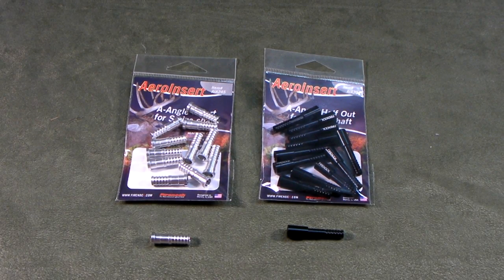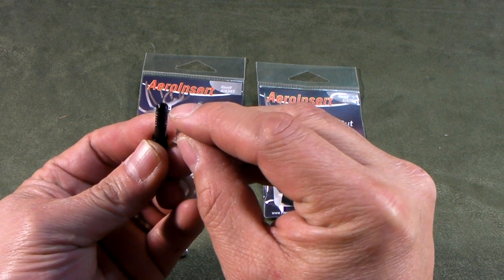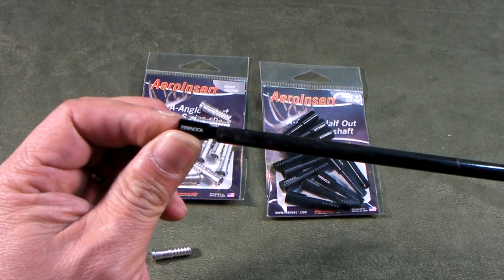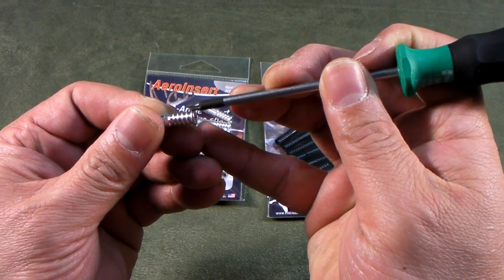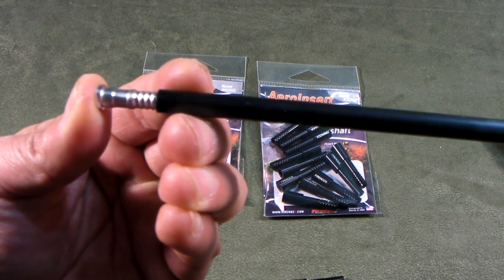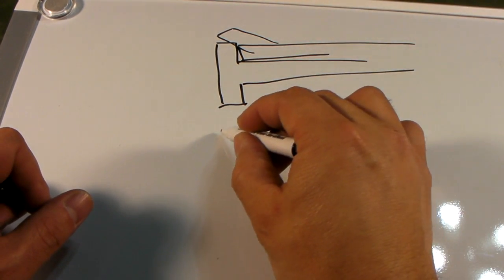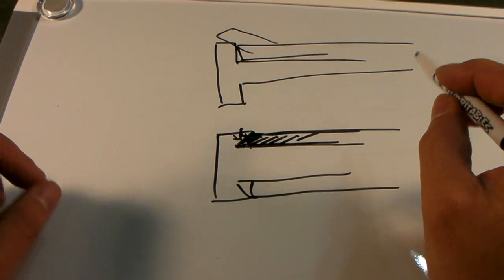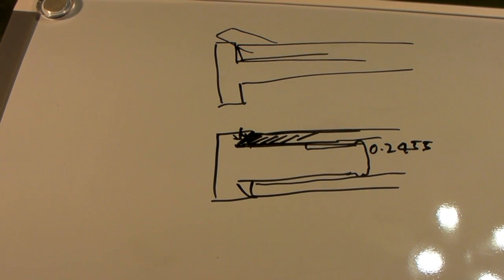Firenock AeroInsert-A Introduction & Installation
This video described how and what Firenock AeroInsert-A were different from most common inserts and its benefits.  Currently, there are AeroInsert-AA and AeroInsert- AS;  AA is for arrows with 0.202"-0.204" ID and AS is for arrows with 0.244"-0.246" ID.  Axis, MFX, FMJ, Kinetics are samples of 0.202" ID shafts whilst CX Maxima, Gold Tip Pro hunters, Easton Flat Line are samples of 0.244" ID shafts.  Due to the ability of self concentric and self correct, slow set epoxy is the only adhesive recommended for installing Firenock AeroInsert-A into your arrow.